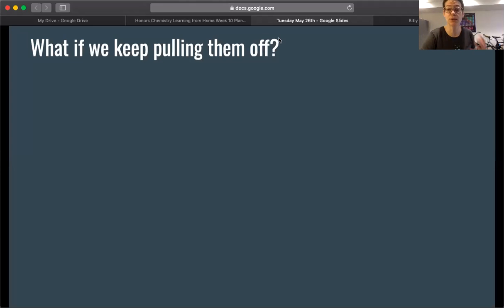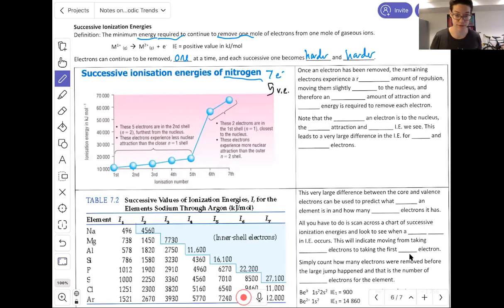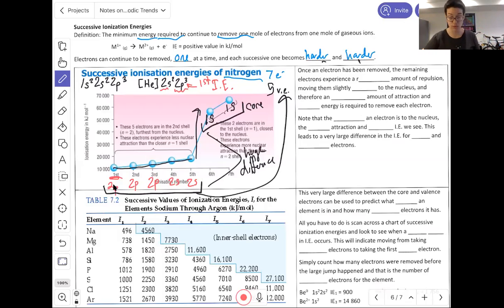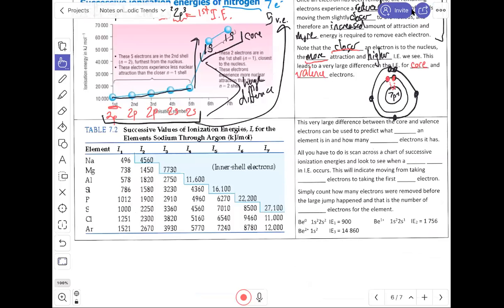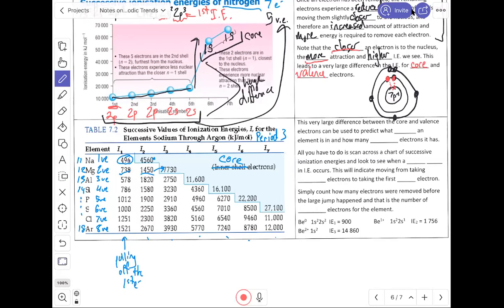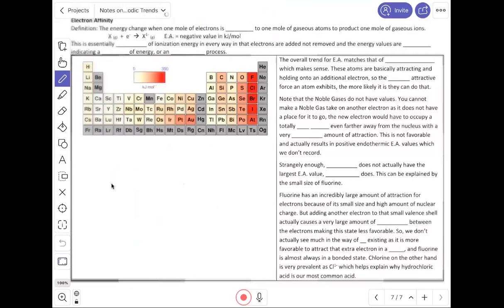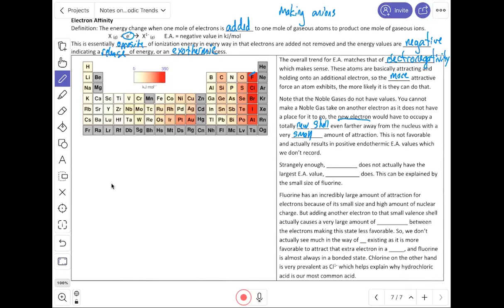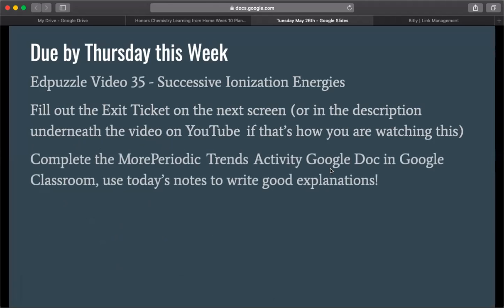Honors class Tues May 26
We reviewed successive ionization energies and outlined the last requirements for assignment for the year.